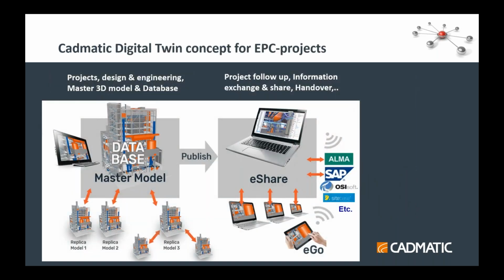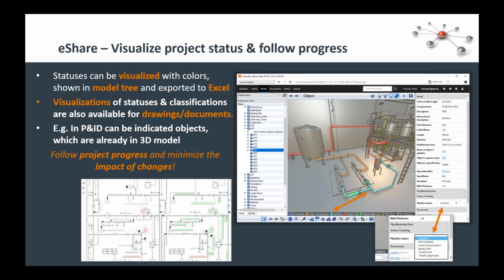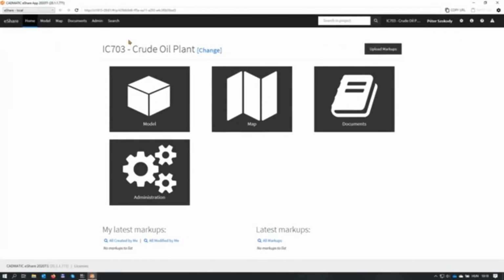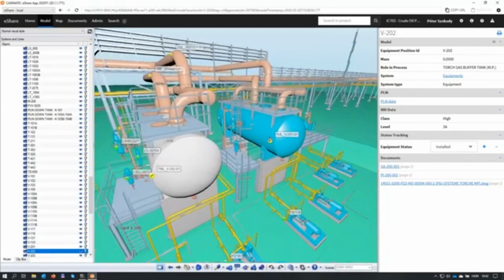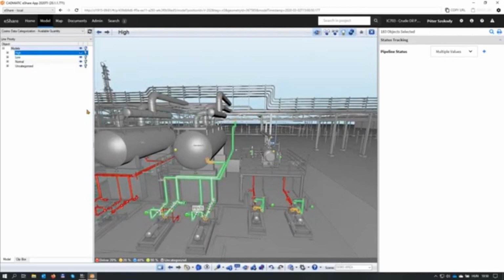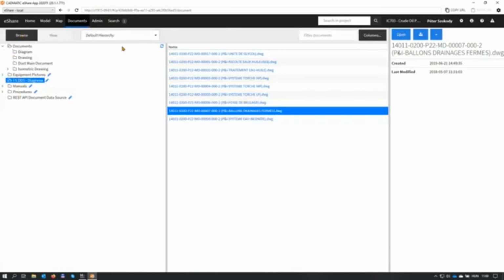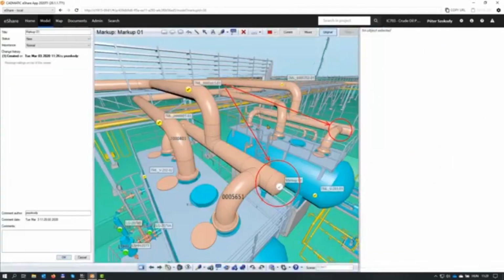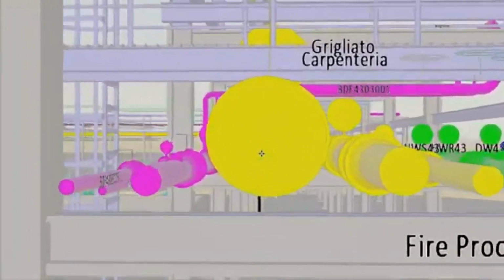Change the way you think about digital information